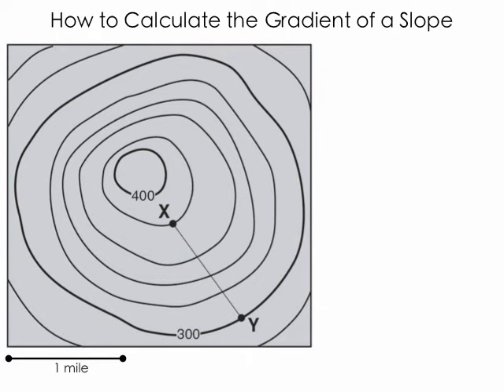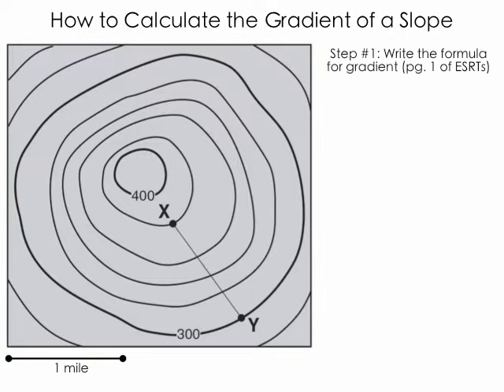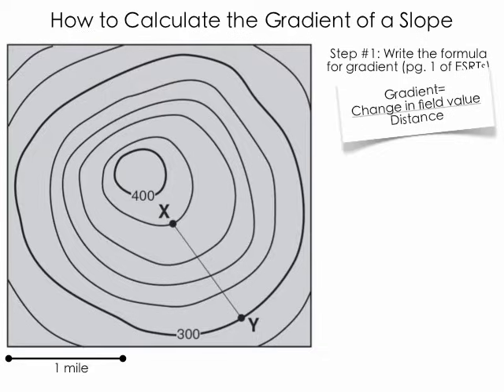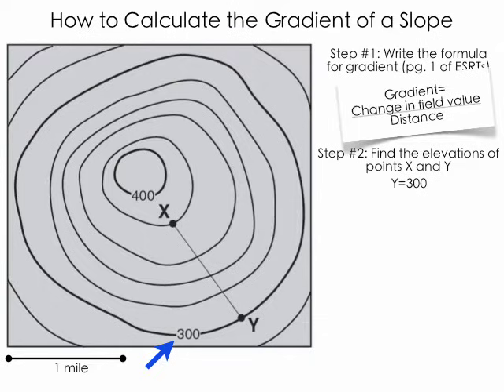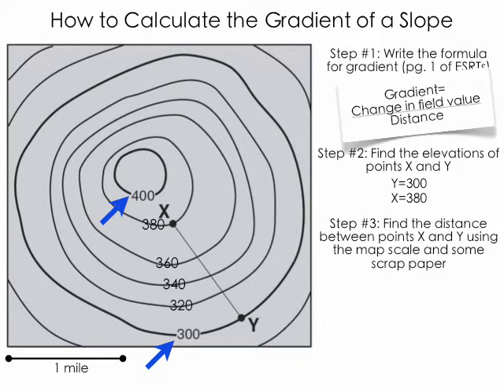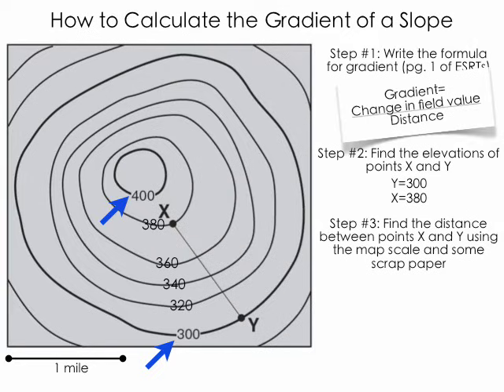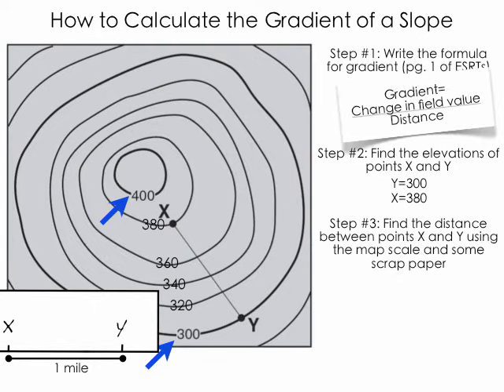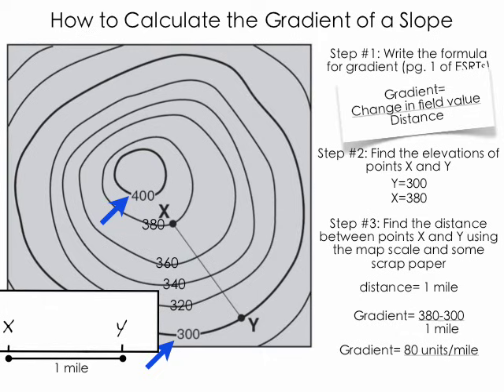Topo Gradient-Hommocks Earth Science Department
Gradient